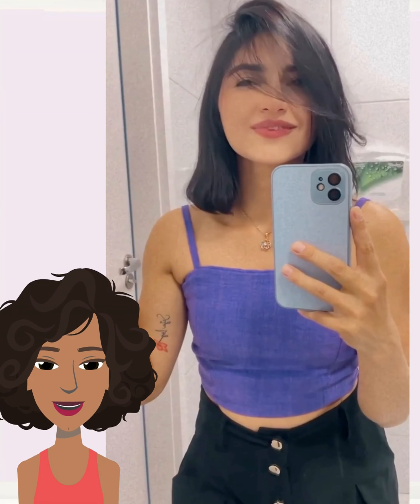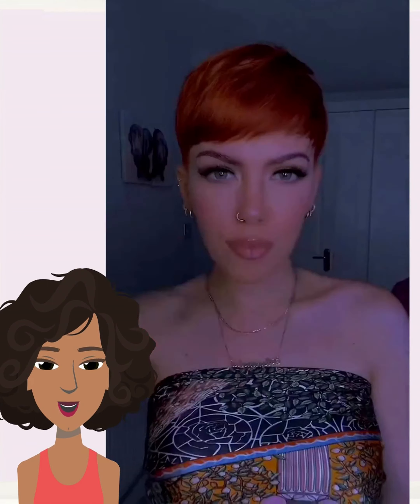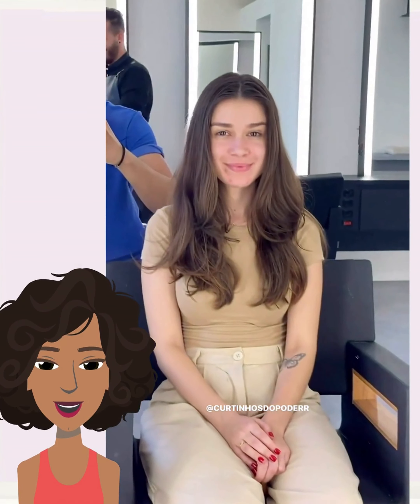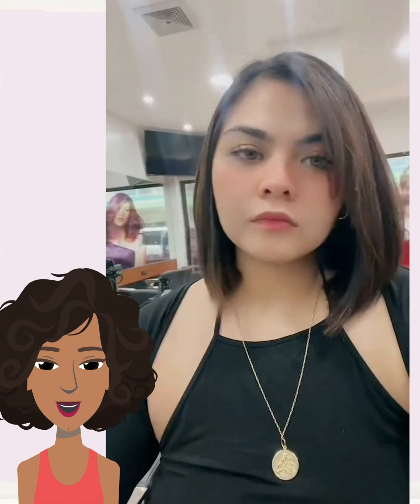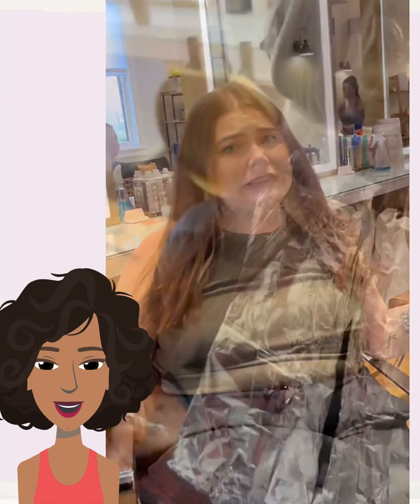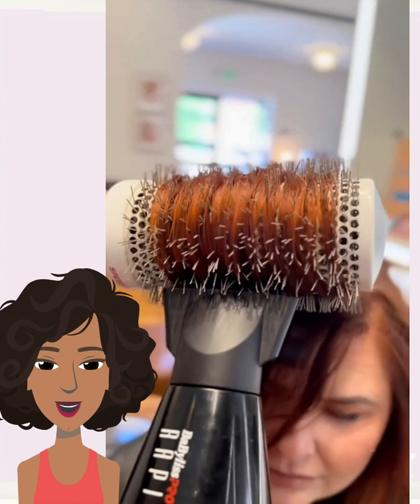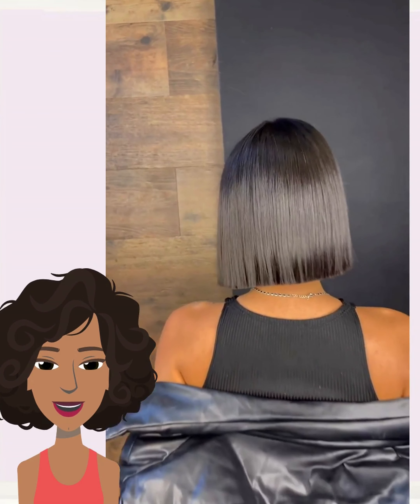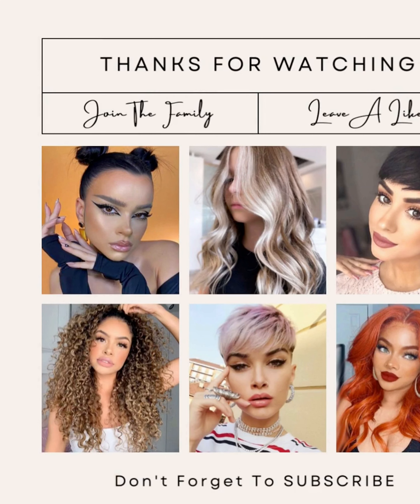2023 / 2024 Witness the Most Unbelievable Hair Revamps!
2023 / 2024 Witness the Most Unbelievable Hair Revamps!

video topic:
- pixie haircuts
- hair transformations
- 2023 fashion trends